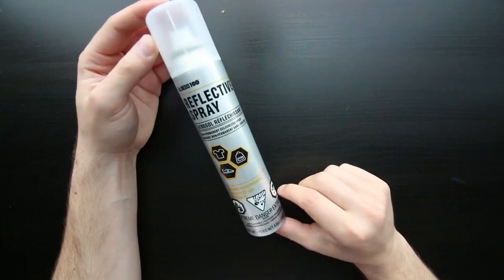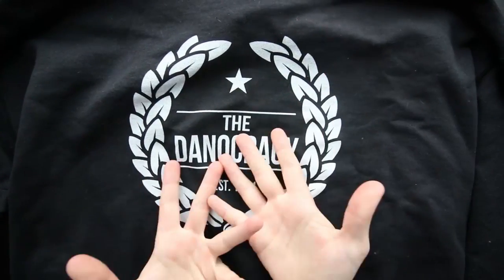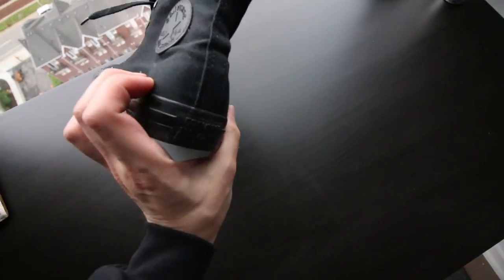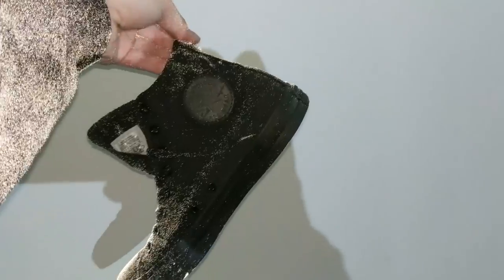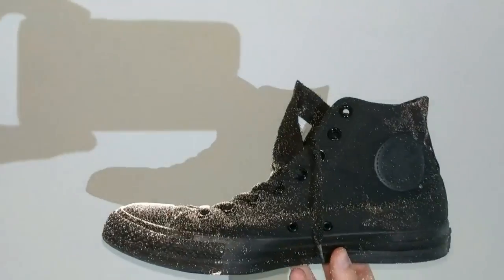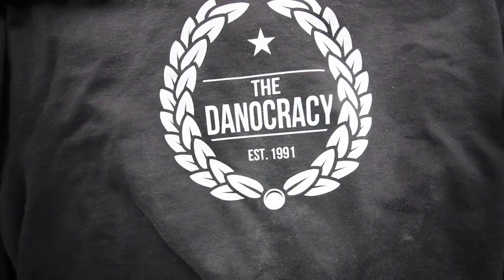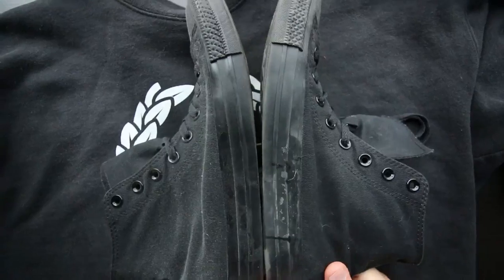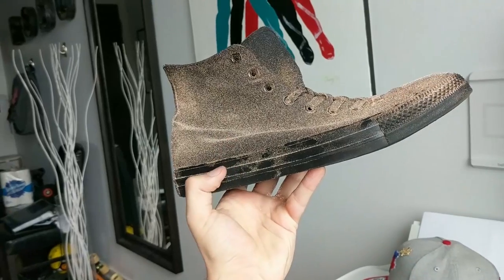COOLEST Spray Paint EVER!!!! | Reflective Spray REVIEW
I decided to review the COOLEST spray paint ever. it goes on clear but when you take a picture it shines SUPER bright!!

Albedo100 Reflective Spray